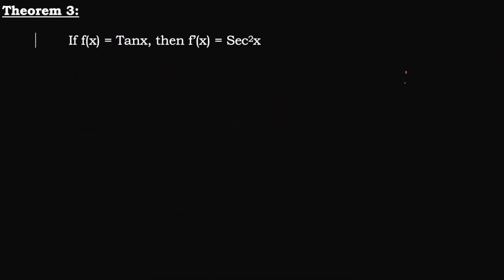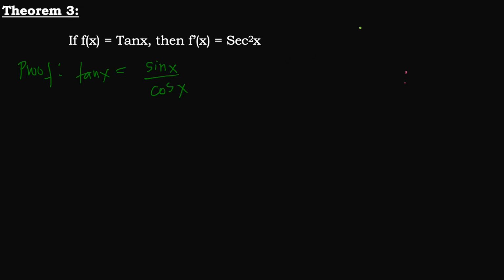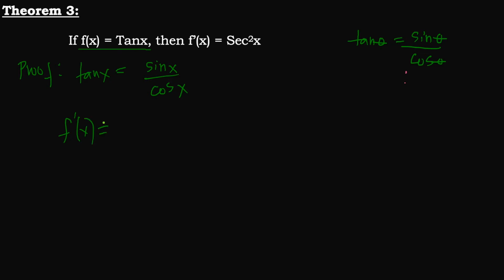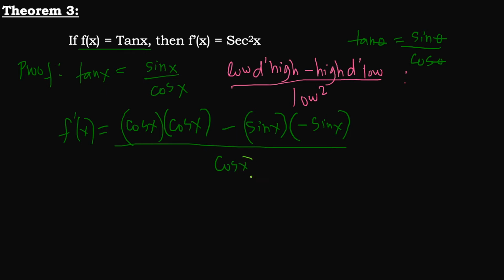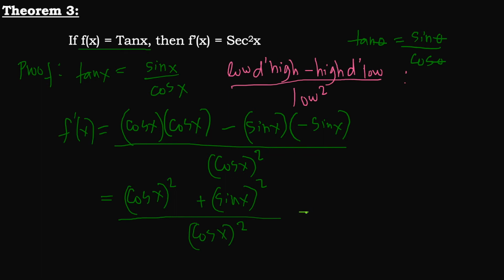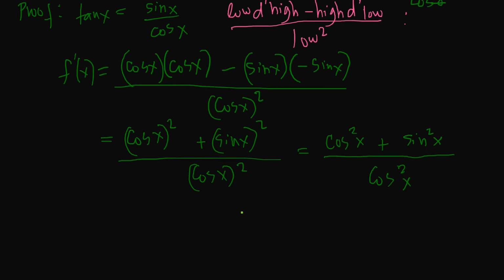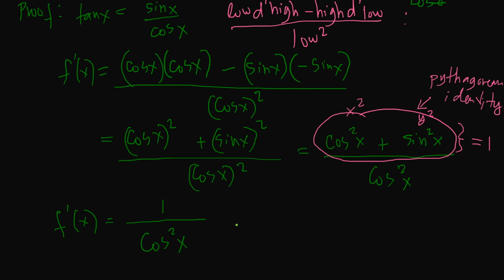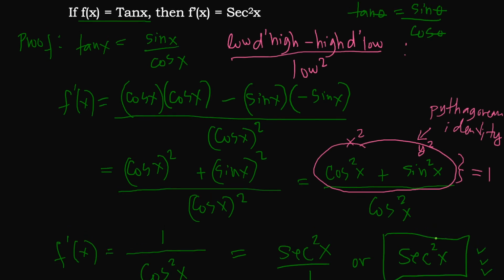What is the Derivative of Tanx?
This video will explain what is the derivative of Tanx.